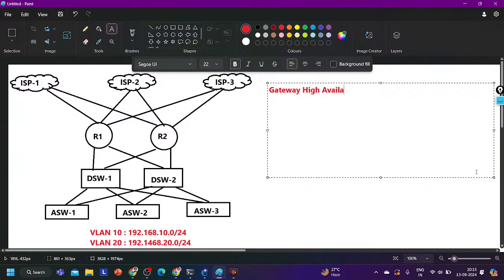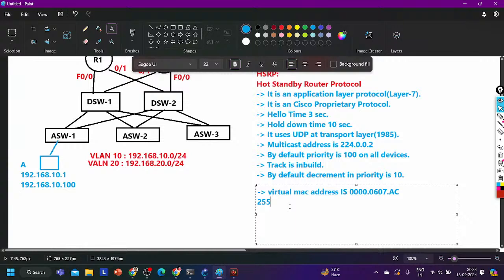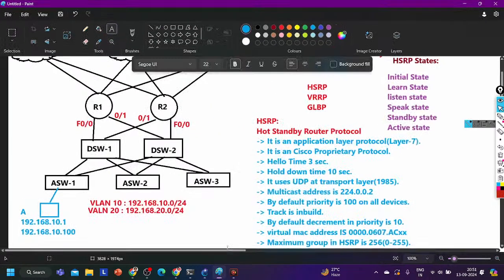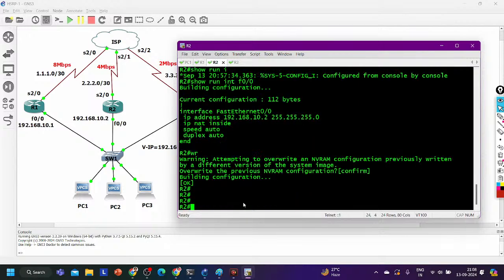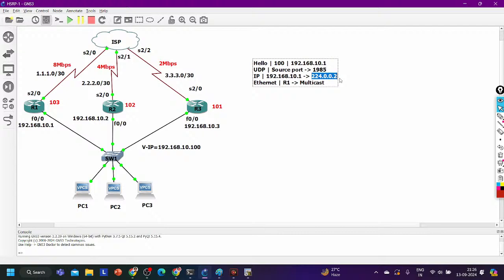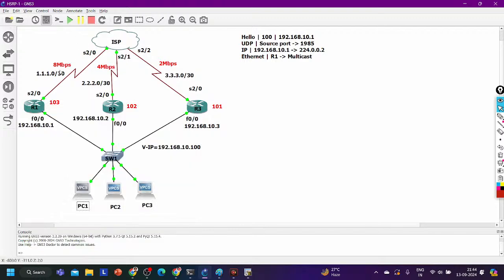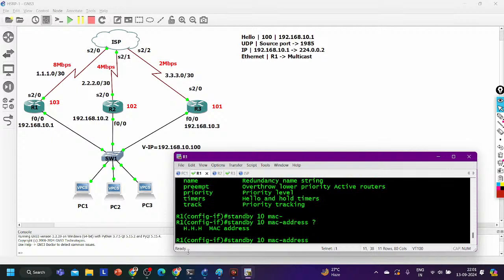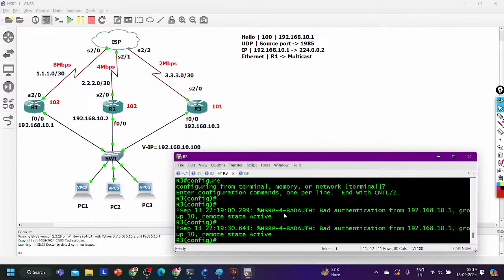Gateway High Availability | First Hop Redundancy Protocol | HSRP VRRP GLBP Protocols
Real-Time Use Case of BGP Protocol With Example | Learn BGP By Praphul Mishra